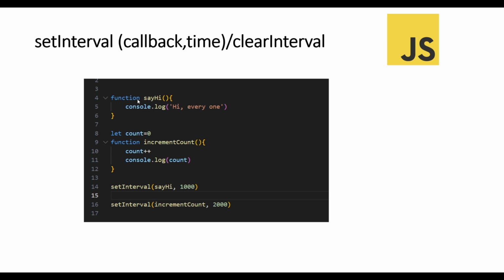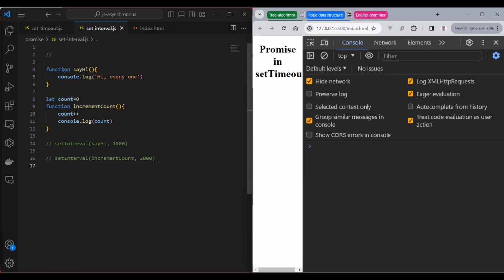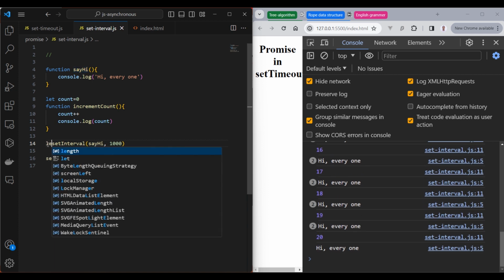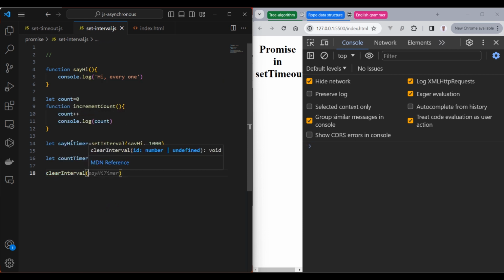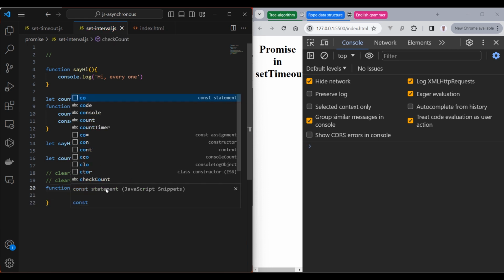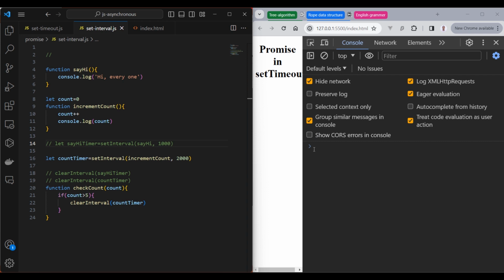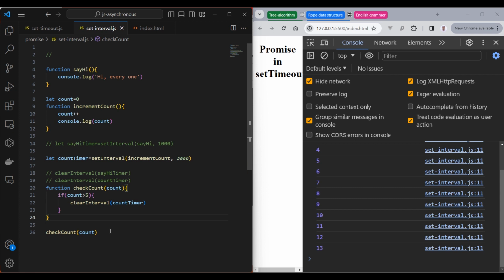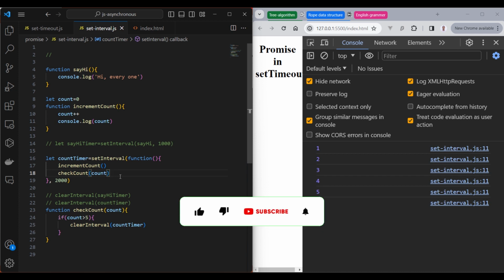JavaScript SetInterval Function | Method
🚀 Uncover the secrets of time-controlled actions with my YouTube channel. 🕰️ In this series, we'll delve into the powerful realm of JavaScript's setInterval function. 🌐 Learn how to schedule repeated tasks, create dynamic animations, and enhance the interactivity of your web applications. Whether you're a coding enthusiast or a seasoned developer, join me for step-by-step tutorials and practical examples. 💻⏰